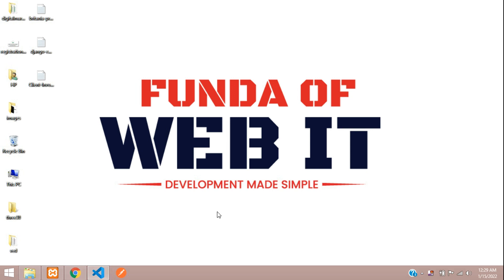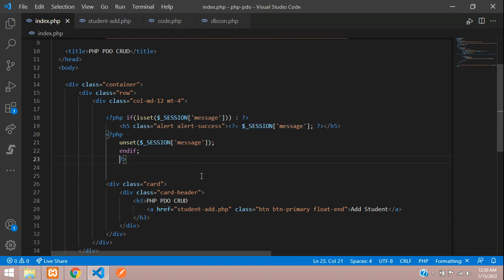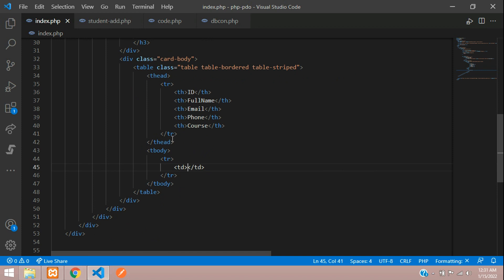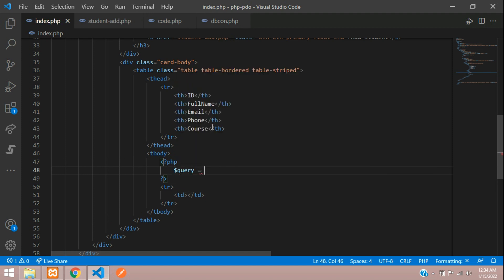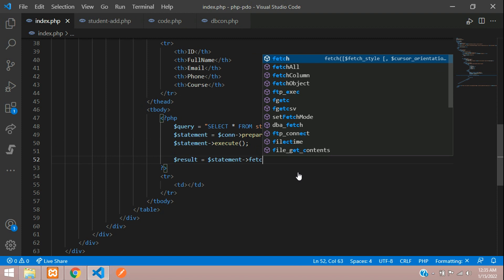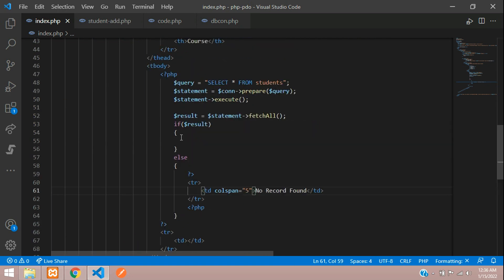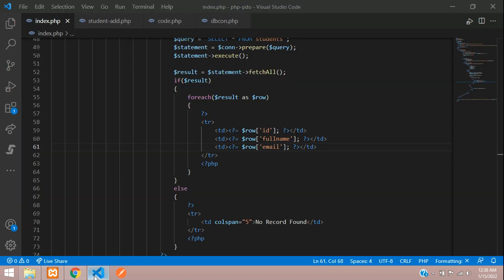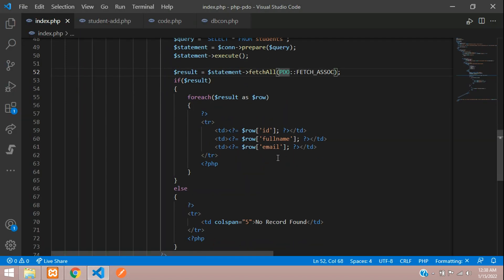PHP PDO CRUD 2: How to fetch data from database using pdo in php | Display data using pdo in php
In this video, I have taught how to fetch / retrieve data from database using pdo in php.
Display data from database in php mysql using pdo.